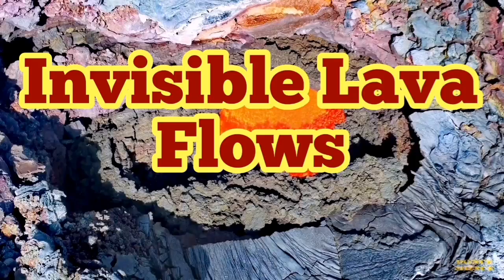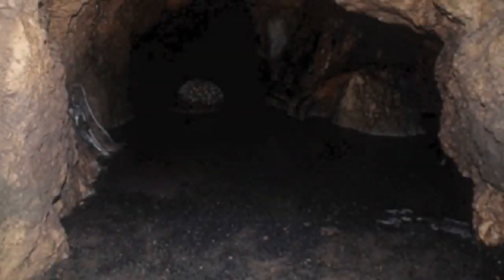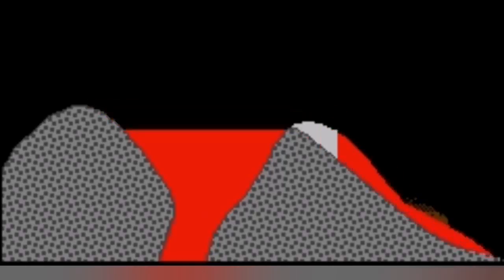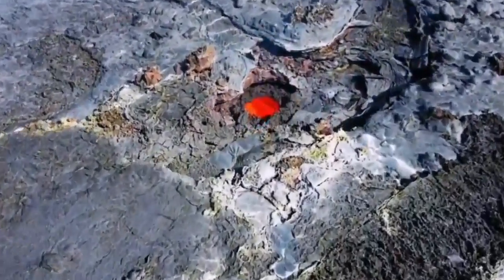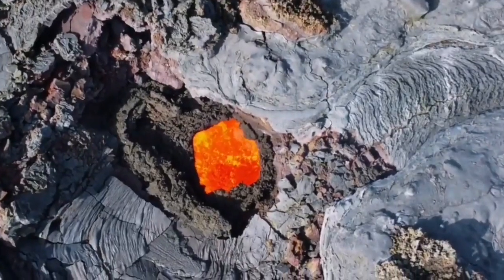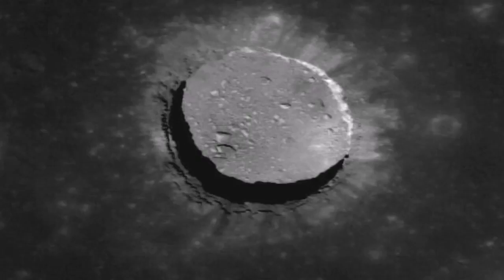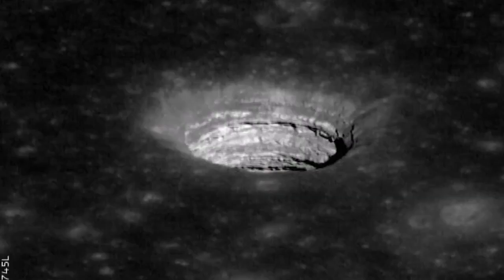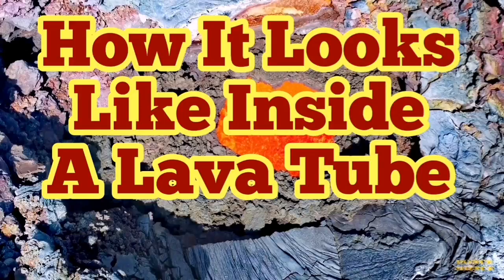Iceland's Invisible Lava Flows/ How It Looks Like Inside A Lava Tube/ Fagradalsfjall Volcano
Volcano directly empties its load into lava tubes without much surface manifestation of lava flows.

16 June 2021 : Volcano had not much activity other that a few weaker eruptions a d continuous out gassing.

16 June 2021 : Walls of volcano partially collapsed. Outgassing in detached parts of the walls. Eruptions lasting longer.

6the June 2021 : World Internet In Danger by Iceland Volcano.

5 June 2021: The Western Wall or Second Wall is now flooded.